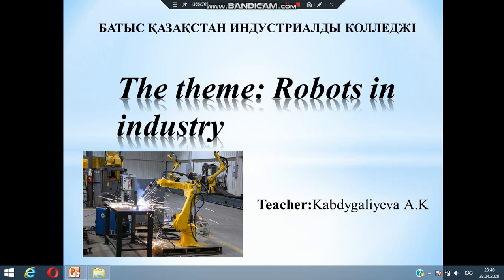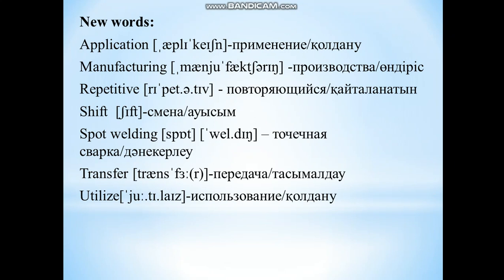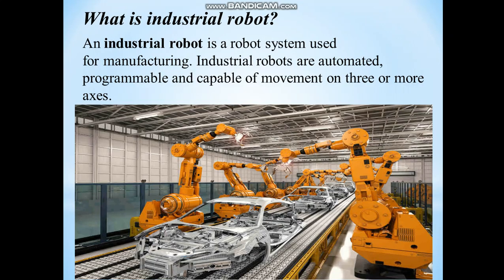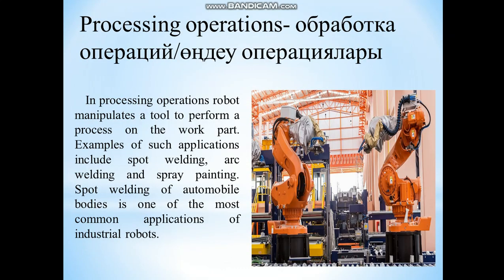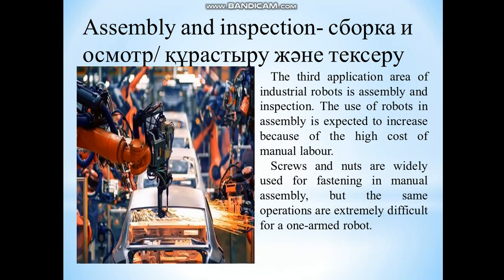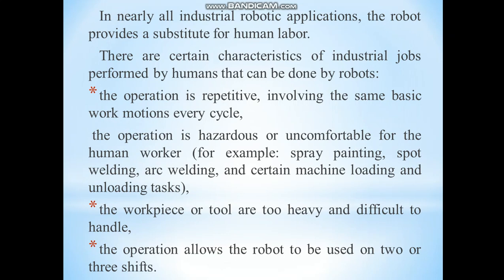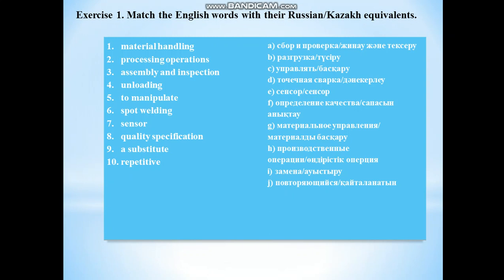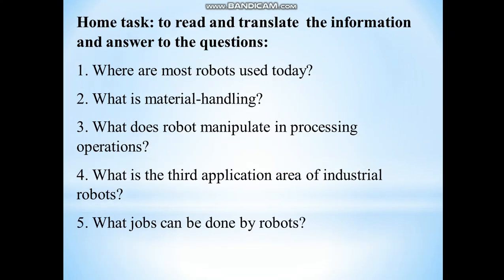Кабдыгалиева Айымгуль Кабдыгалиевна, Кәсіби шет тілі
Robots in industry